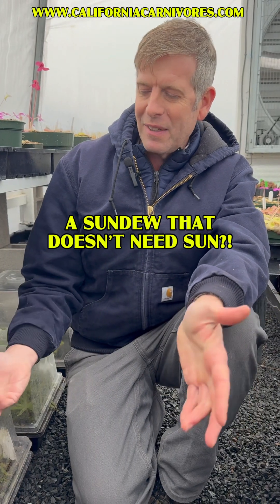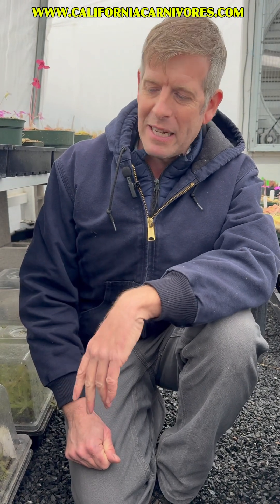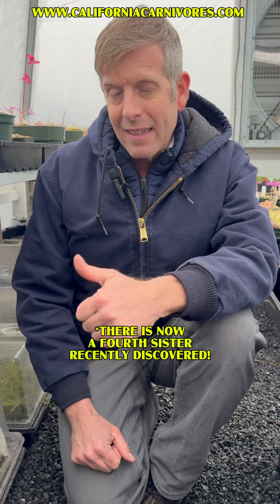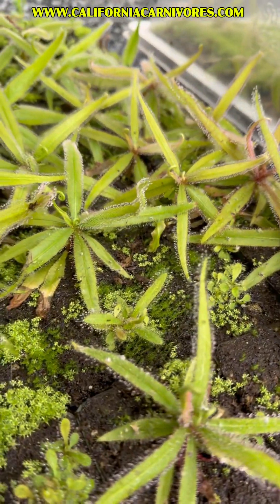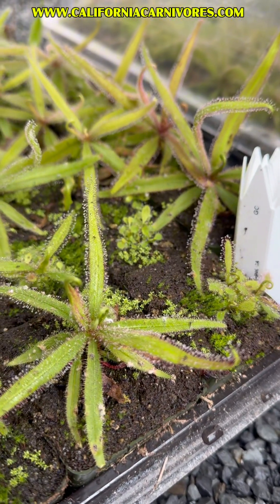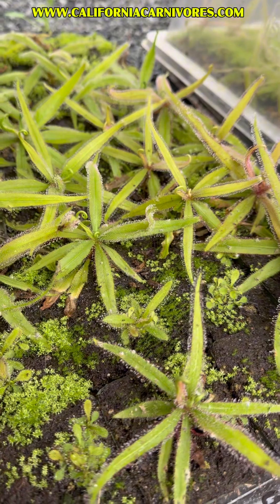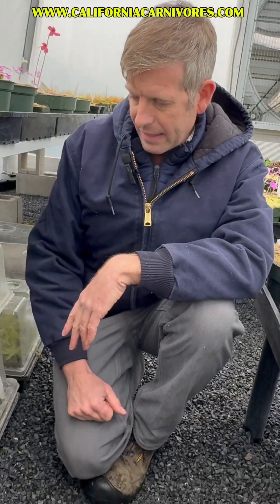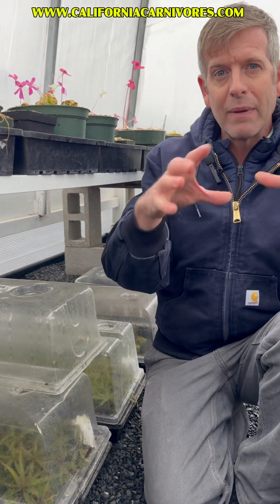A Sundew That Doesn’t Need Sun?!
A sundew that doesn’t need sun?! Most sundews require a lot of direct sunlight, but not the beautiful Drosera adelae! This unusual sundew prefers less light and high humidity! But its versatility and ease of growing means you can give it more light if you’d like and watch the leaves slowly deepen to a wine-red color!